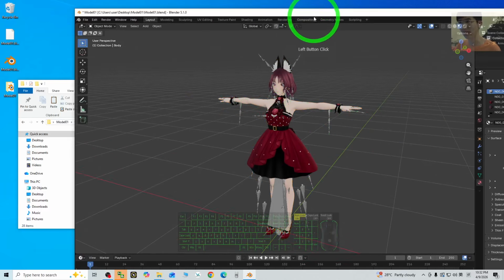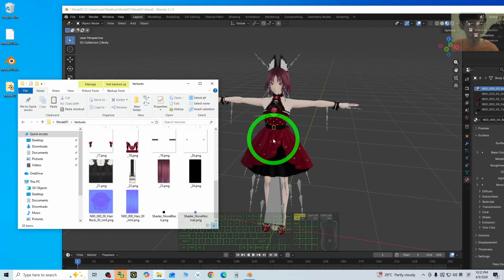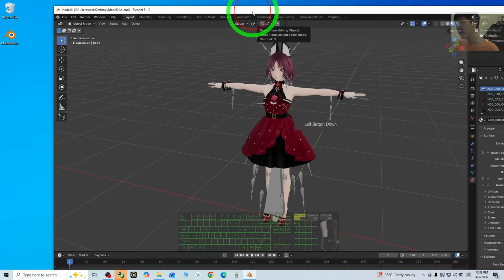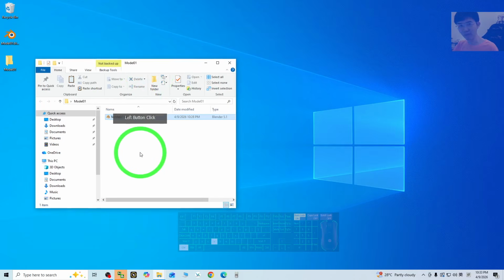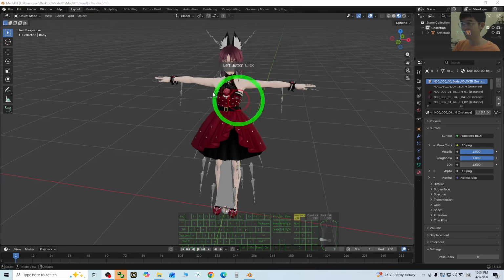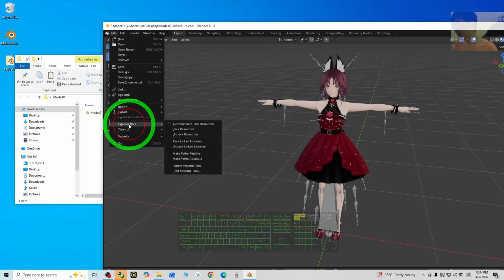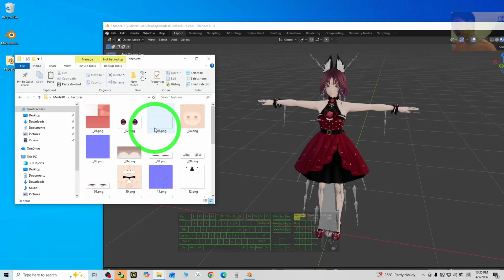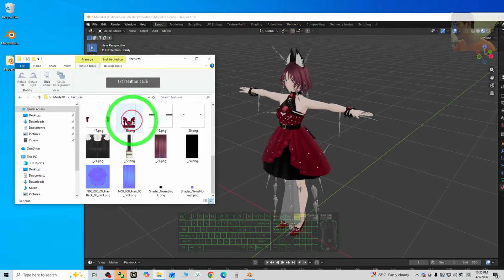Blender 5.1: Export ALL Material Textures in ONE CLICK (Fast & Easy Method)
Export all material textures from any 3D model in Blender 5.1 in just one click using a clean, built-in workflow. This method allows you to instantly extract all texture maps (JPG, PNG, etc.) into a dedicated folder without manually searching through materials. It’s perfect for organizing projects, preparing assets for Unreal Engine, Unity, VRoid pipelines, CC5 workflows, retargeting setups, or building game-ready NPC assets efficiently.

Chapters:

0:00 - One-Click Export All Textures in Blender 5.1
Quick overview of the final result and how this workflow extracts all textures automatically into a single folder.

0:43 - Duplicate Your Original Blend File
Create a copy of your .blend file in a new folder to safely prepare for texture extraction without affecting the original project.

1:03 - Open the Duplicated File
Launch the duplicated Blender file to begin the export workflow.

1:10 - Enable and Disable Pack Resources
Go to File → External Data, enable Automatically Pack Resources, then immediately disable it to prepare Blender for proper unpacking.

1:37 - Unpack All Resources
Use File → External Data → Unpack Resources and select "Use files in current directory" to trigger automatic extraction.

1:48 - Textures Folder Generated Automatically
Blender creates a “Textures” folder containing all material textures, ready for use in game engines, rendering pipelines, or asset management.

This workflow is extremely useful for extracting textures from downloaded models, cleaning up messy Blender files, preparing assets for Unreal Engine or Unity, and managing large-scale 3D pipelines including VRoid and CC5 character workflows.